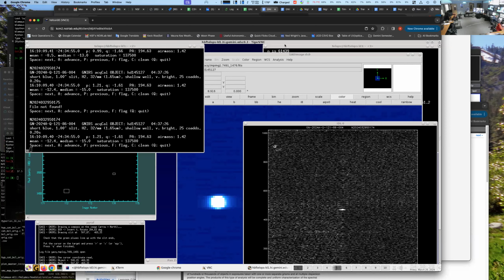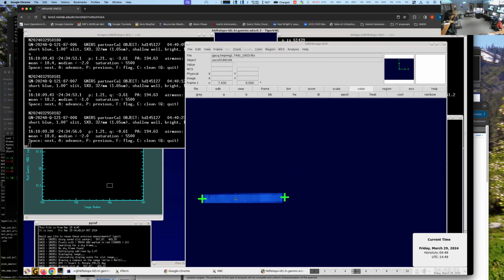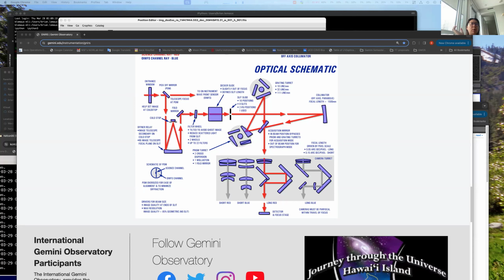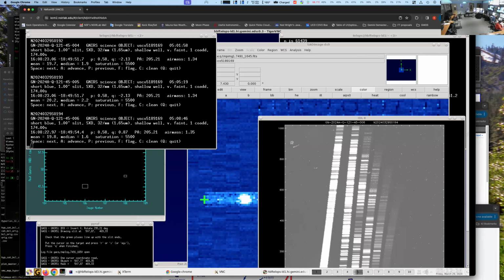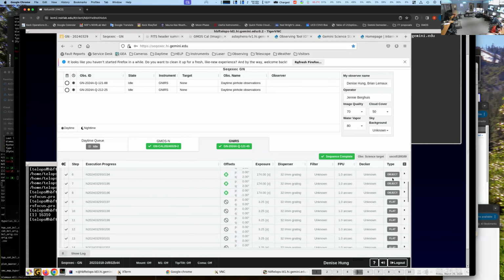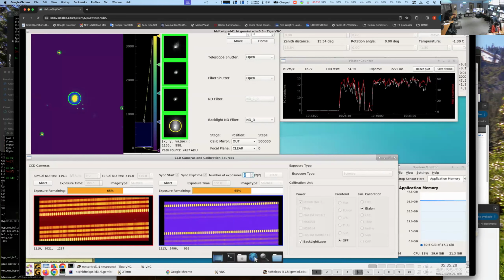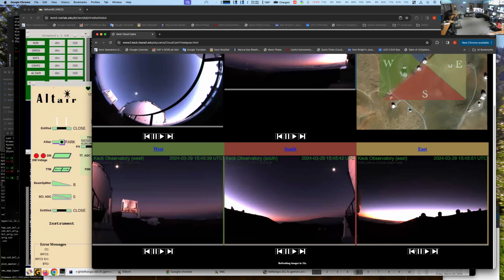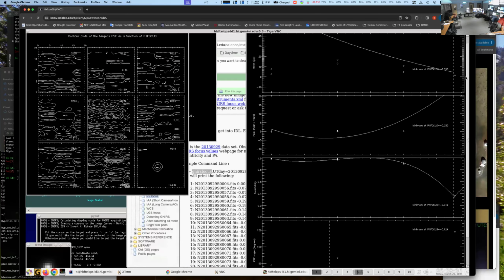March 29, 2024: Astronomy Night at the International Gemini Observatory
The international Gemini Observatory consists of twin 8.1-meter diameter optical/infrared telescopes located on mountains in Hawai`i (Maunakea) and Chile (Cerro Pachón), enabling the telescopes to collectively access the entire sky.

In this dedicated session for a class of graduate students at the University of Toronto, the observing team will be using the Gemini North telescope located near the summit of Maunakea on the island of Hawai`i, with the observations taking place remotely from the control room in the Hilo Base Facility.

Gemini Observatory utilizes a queue observing mode in which staff members take observations on behalf of science teams from all over the world. The instruments available to the observing team during this session include the Gemini Multi-Object Spectrograph (GMOS), Gemini Near InfraRed Spectrograph (GNIRS), the speckle imager ʻAlopeke, and Gemini-North’s Near-infrared Integral Field Spectrometer (NIFS). Many of these instruments can be used with our ALTtitude conjugate Adaptive optics for the InfraRed (ALTAIR), Gemini’s natural/laser guide star adaptive optics system.

Observing targets for this session could range from asteroids in our solar system, massive stars, and distant galaxies to supernovae and even gamma-ray bursts.